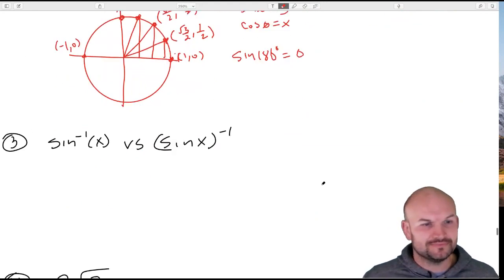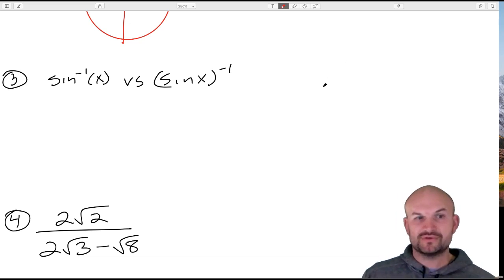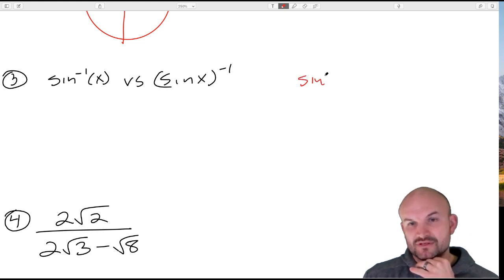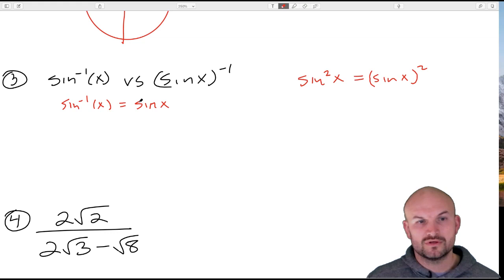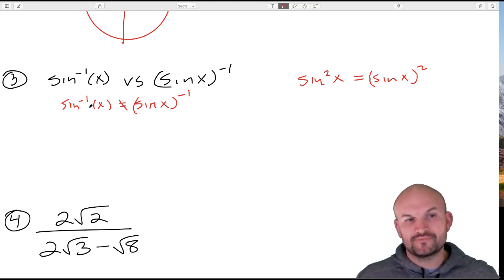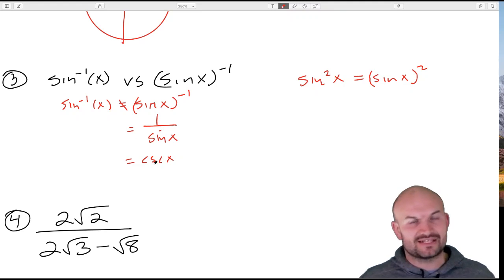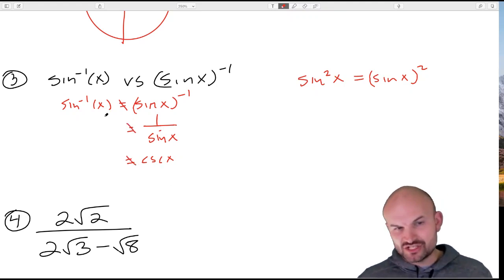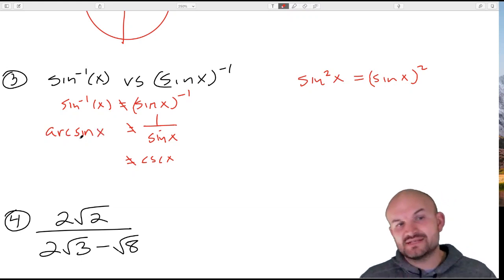Trigonometric Notation Pre Calculus sin^ 1xvssinx^ 1